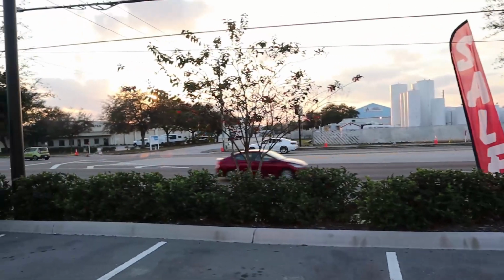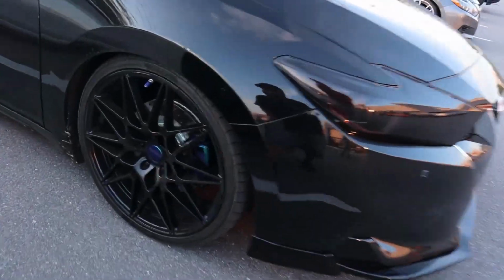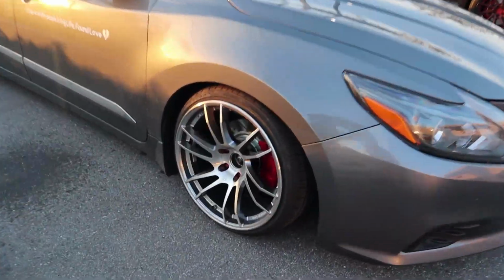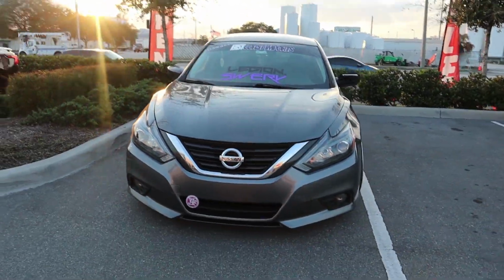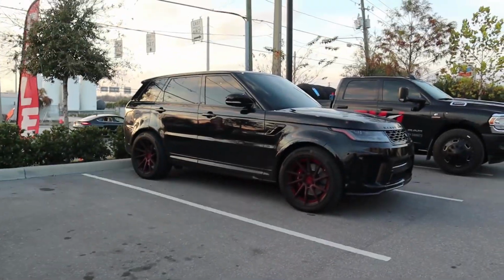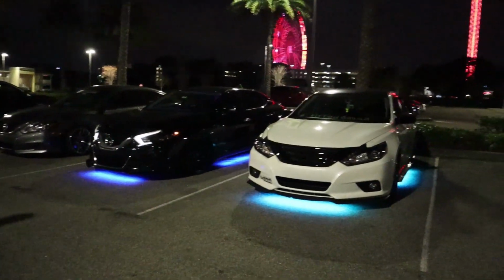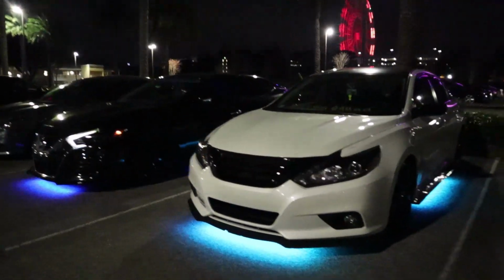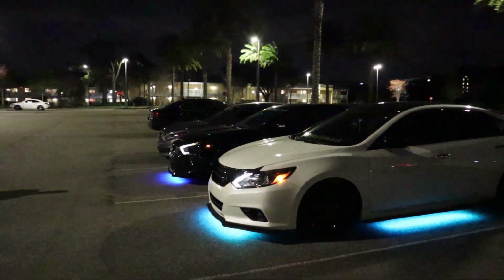Fitted Squad Hangz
A quick video hanging out with the Fitted Squad Homies and going over the products that was sent to me from Super Clean.

Under Glow

Star Headliner (9.8 ft)

My Gear List:

Canon EOS M50

Rode Microphone

Sabrent Flexible Tripod